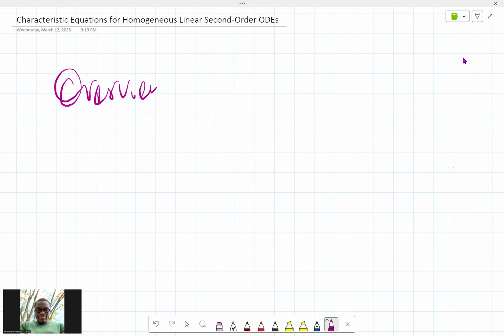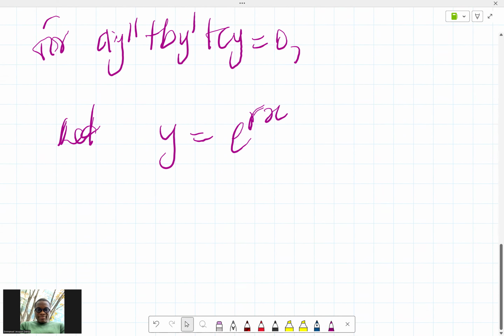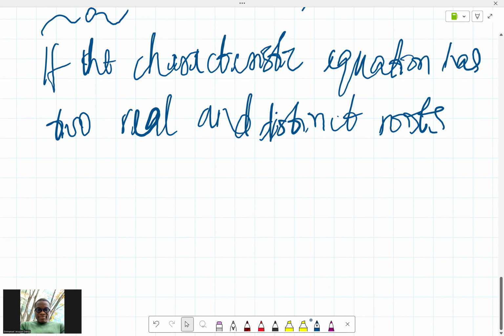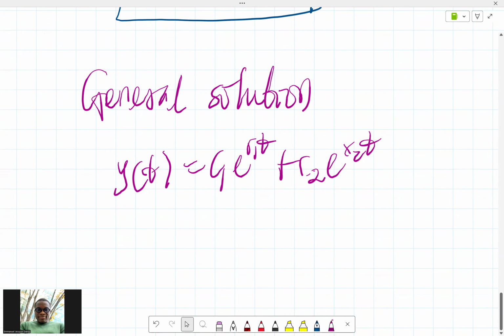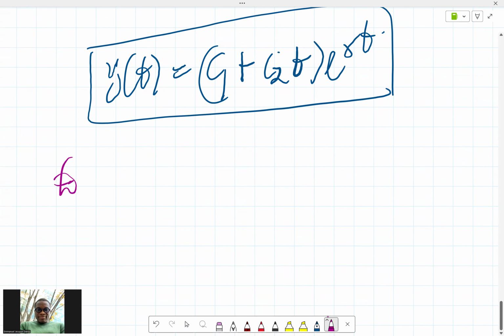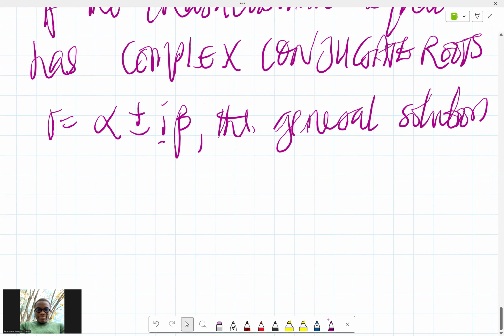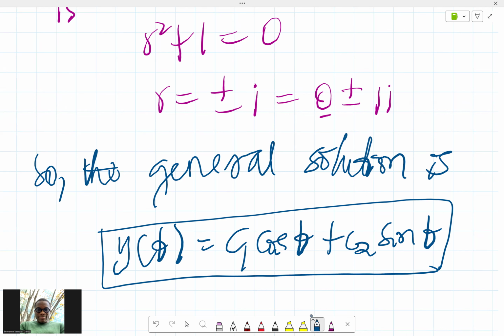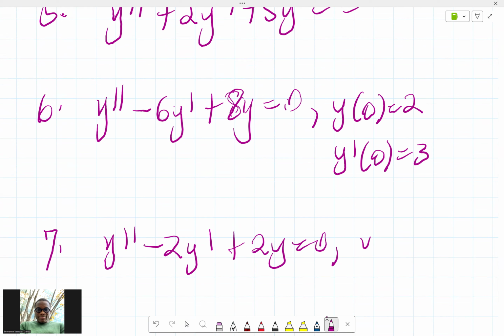10. Characteristic Equation Method for Homogeneous Linear Second-Order ODEs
In this video, we explore how to solve homogeneous linear second-order differential equations by finding the characteristic equation and analyzing three cases: distinct real roots, repeated roots, and complex roots.

We provide step-by-step examples to demonstrate the solution techniques and discuss real-world applications in physics, engineering, and mechanics.

By the end of this lesson, you'll have a solid understanding of solving these equations and applying them to practical problems.